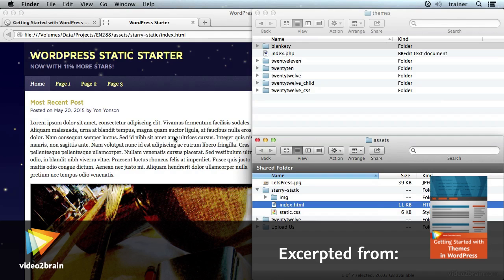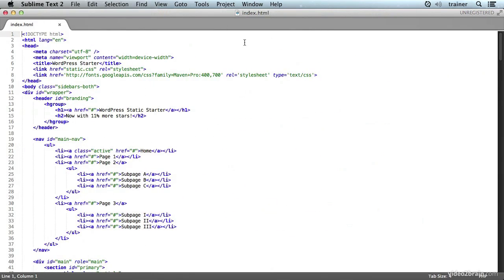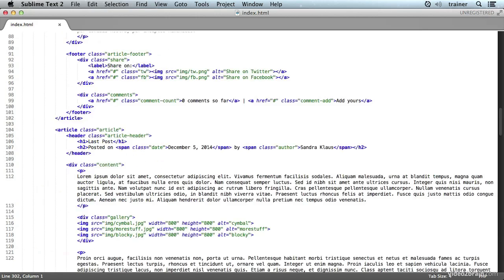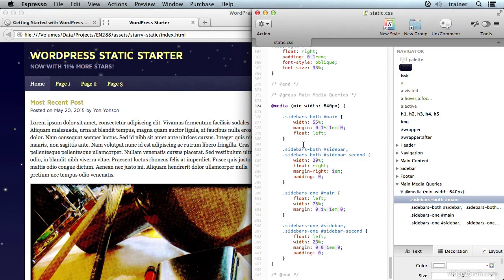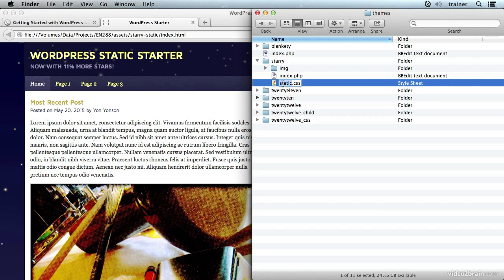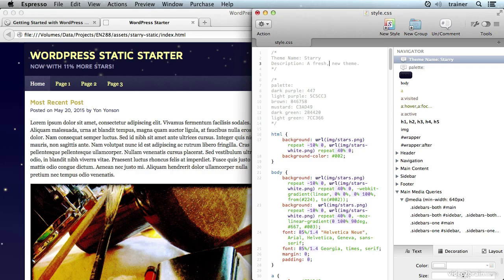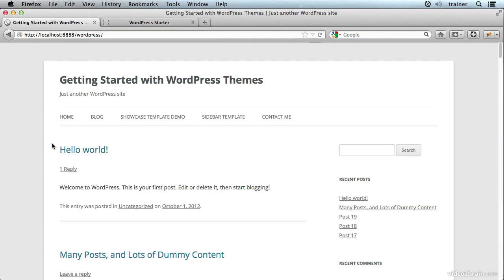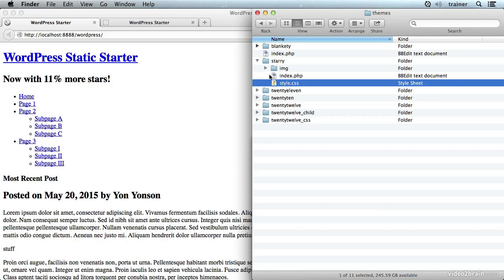Initial Files: index.php and style.css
In this free lesson from video2brain's course, Getting Started with Themes in WordPress, Joe Chellman informs you that there are only two files that are required to create a new WordPress theme: index.php and style.css. In this lesson he'll show you how to set up those files in the proper format for WordPress to recognize them as theme files. For more information on this course, please